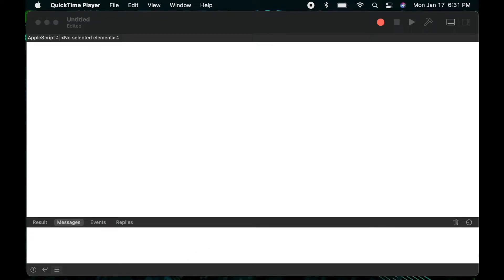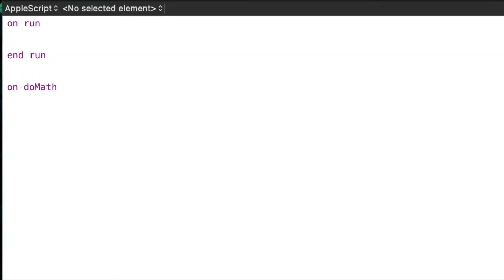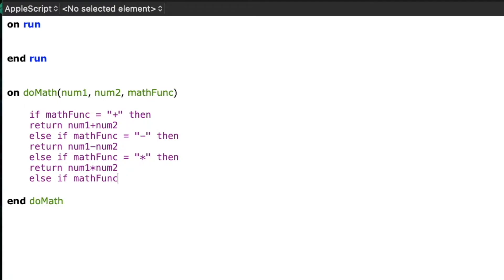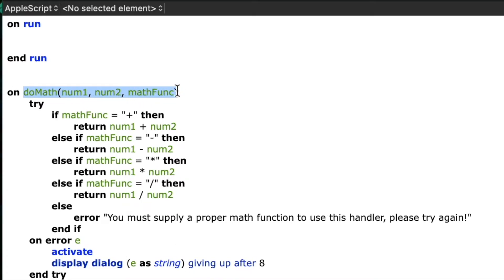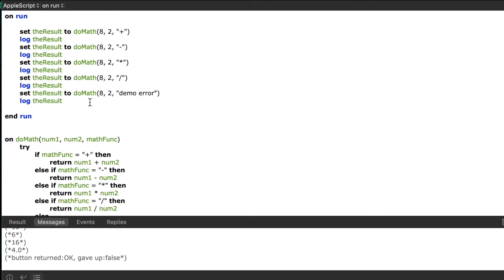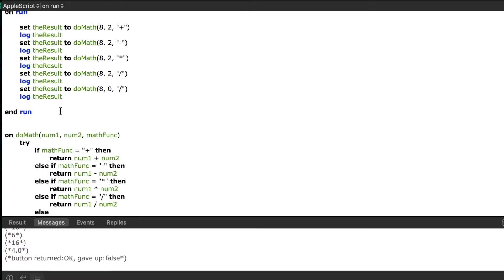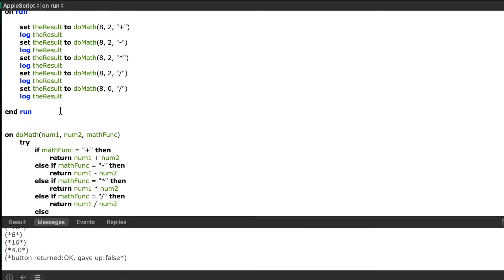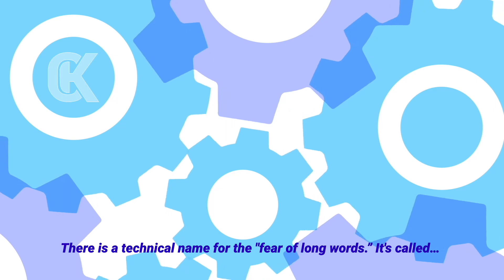AppleScript Tutorial : Handlers (aka Functions)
In this video we'll use Apple's free Script Editor application to create a script with a simple "Handler" (also known as a sub routine or function). I'll also cover common issues encountered while using Handlers.